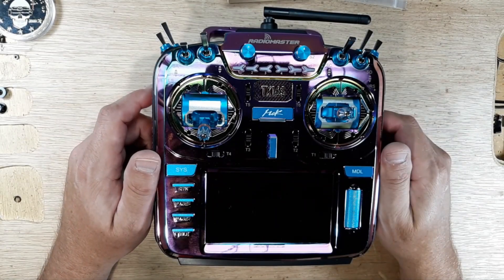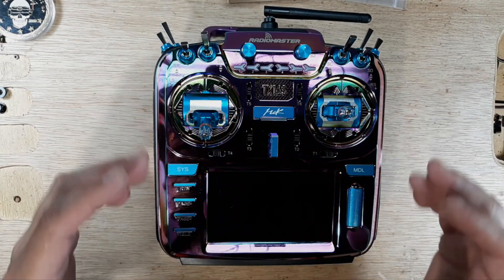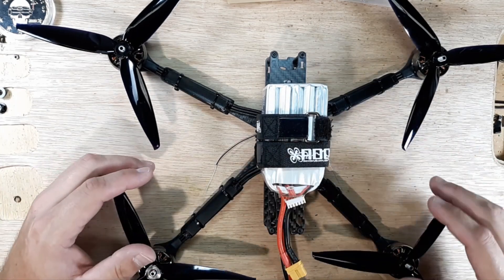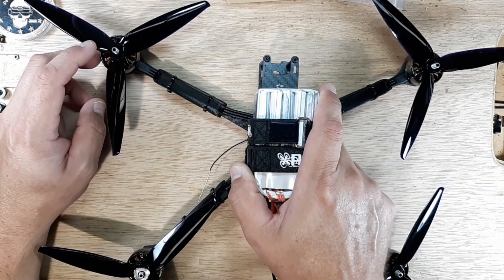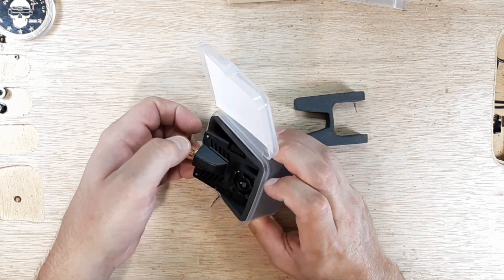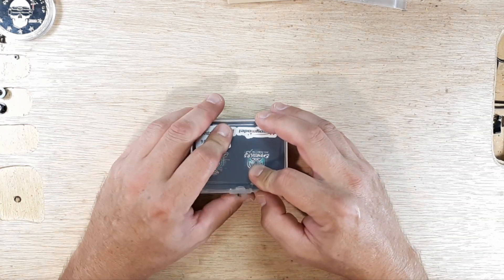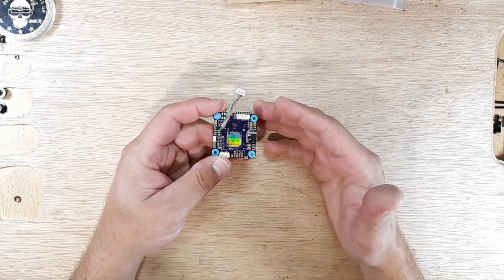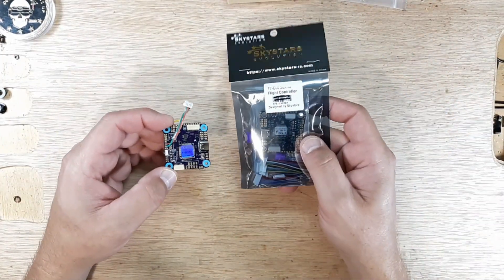FPV Projects Coming To Propsoff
Here We Look At Things Coming To Propsoff 2022
ExpressLRS - HappyModel 2.4GHZ EP1, DiamondF4, ES24TX Pro - RadiomasterTX16S MAXPRO MCK - 7 Inch FPV Freestyle Drone Build - Sub250 Drone Update - And Many More To Come

This channel is showing monetized, however, all funds go back into the channel, if any.